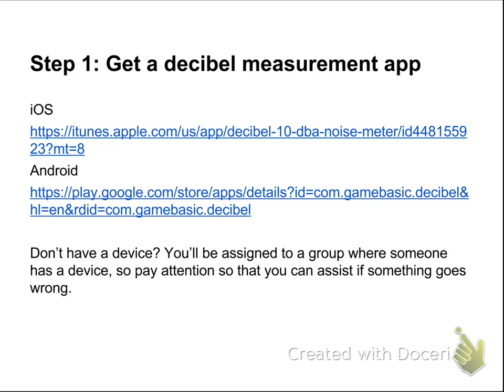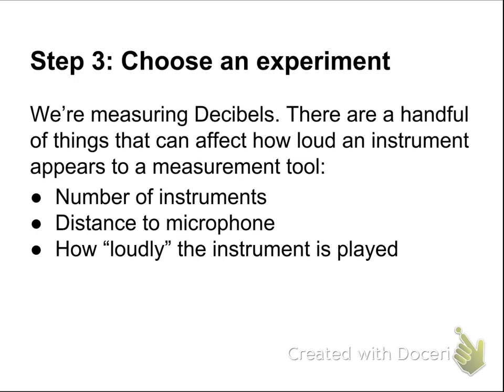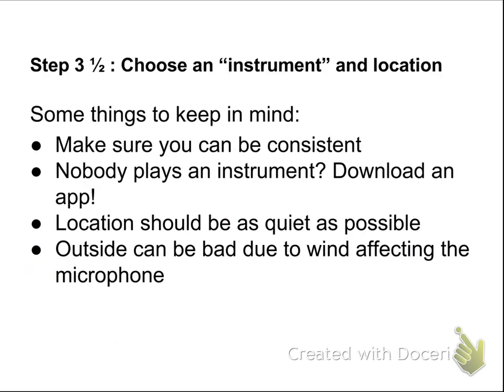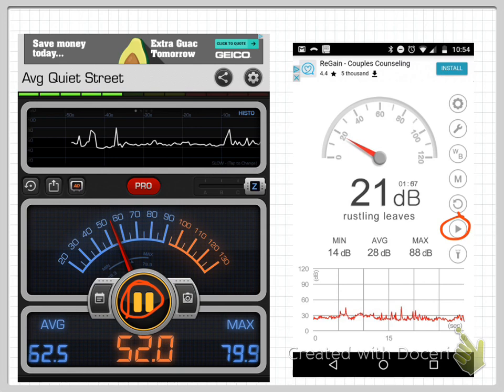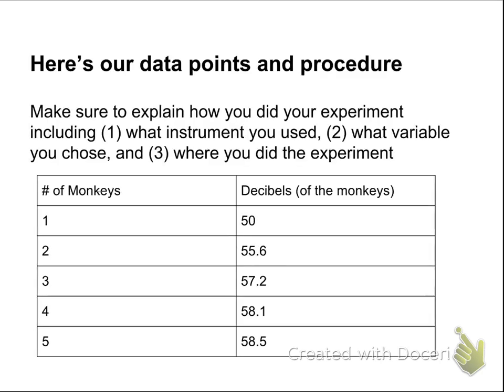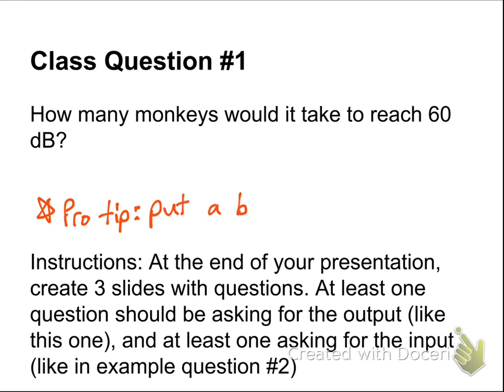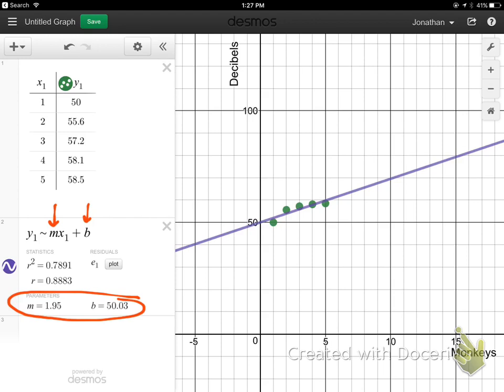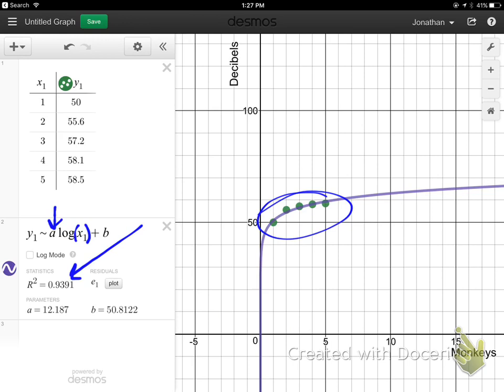3.5 Exp and Log Project Explanation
Watch this to understand what we're doing for our 3.5 project.